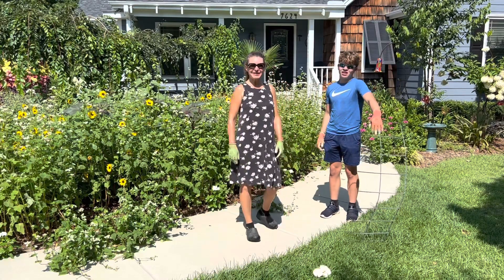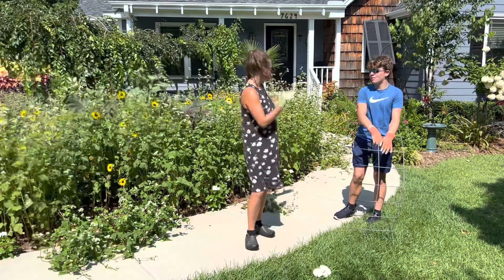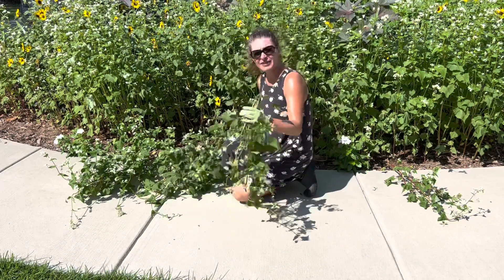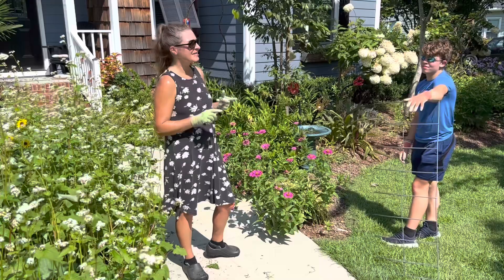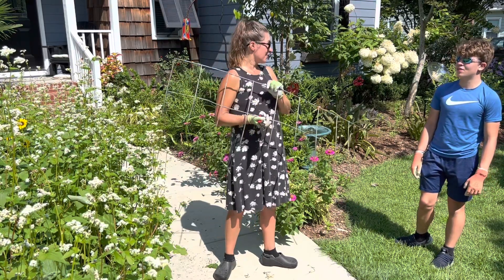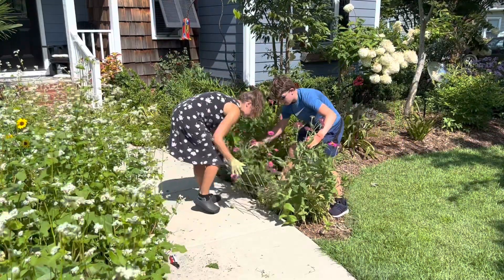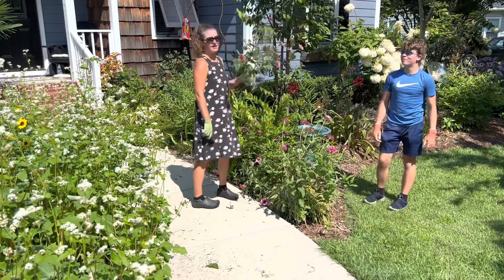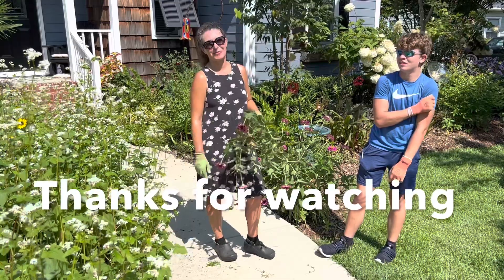Containing the garden chaos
With the heavy rains we have been getting we have to keep up with plants that flop onto the walkway. Best to trim the buckwheat and stake the zinnias to maximize their flower power long term.